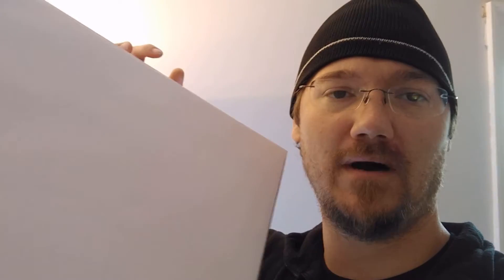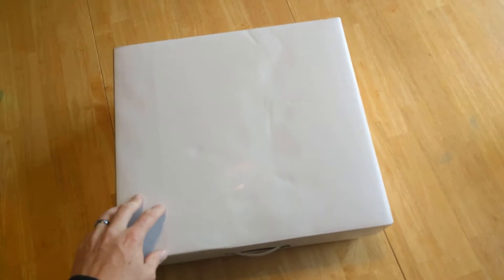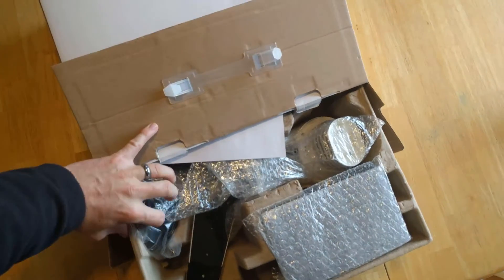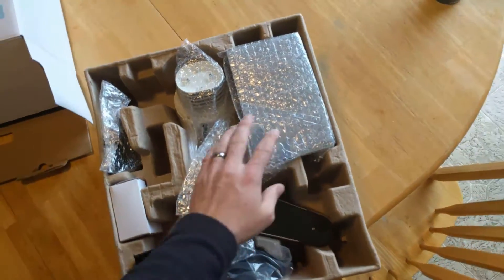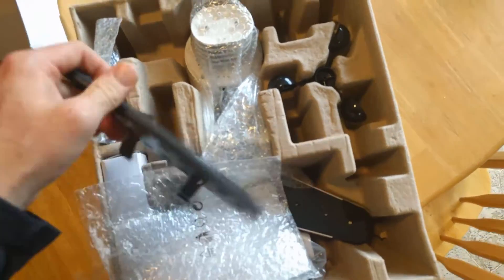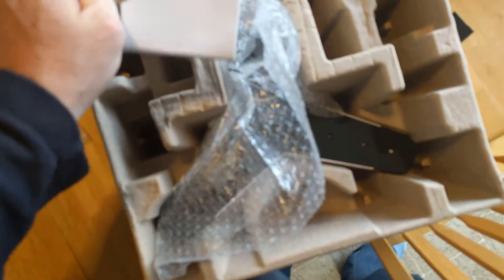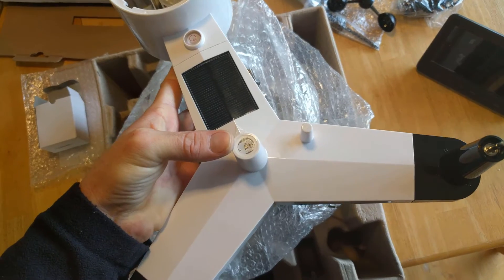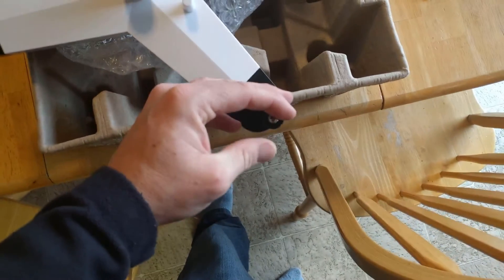Ambient Weather WS-2902 Unboxing Solar Powered Wireless WiFi Remote Professional Weather Station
Ambient Weather's newest Professional Weather Station allows you to monitor your home and backyard weather conditions with the brilliant, easy-to-read LCD color display. The enhanced Wi-Fi connectable option that enables your station to transmit its data wirelessly to the world's largest personal weather station network, Weather Underground.

Right now the WS-2902 is on sale for $129

Experience the convenience of having your personal weather information with you on the go using your computer, tablet, or mobile device. In addition to Wunderground, the weather station supports uploads to WeatherBug and WeatherCloud.

The weather station measures wind speed, wind direction, rainfall, outdoor temperature and humidity, solar radiation and UV. Also included inside the console is temperature, humidity and barometric pressure.

The weather station also calculates dew point, wind chill and heat index.

 Connect to Wunderground.com:
The Osprey streams weather data real time (approximately 16 second updates) to the WeatherUnderground.com Website, the best website for collecting and storing real-time personal weather station data.

 Connect to WeatherBug Backyard:
Send real time data to WeatherBug.com Website. WeatherBug Backyard Tracking Stations empower weather enthusiasts to get their name on the map and have their tracking stations' data seen by millions of users via the WeatherBug application.

 Connect to WeatherCloud:
Send real time data to WeatherCloud.net Website. Weathercloud makes managing your device not only easy, but fun. Access the app from your computer, tablet or smartphone and enjoy the same user experience across all devices.

Weather Station Features:
Wireless all-in-one integrated sensor array measures wind speed, wind direction, temperature, humidity, wind speed, wind direction, rainfall, UV and solar radiation.
Console measures indoor temperature, humidity and barometer
Solar powered with battery backup
915 MHz RF wireless transmission with 300' line of sight range (100' under most conditions, with the exception of metal barriers)
Calibration for all measured parameters
NIST time synchronization from Internet
Weather forecast: Sunny, Partly sunny, Cloudy, Rainy, Stormy and Snowy
High/Low for all parameters
Independent alerts for all parameters
Publish real time data to Wunderground.com. No fees.
Wunderground.com Features:
The most popular personal weather station (PWS) hosting service in the world
Free 'cloud based' service
Real-time Streaming Updates (rapid fire flash view)
Weather Station Google Mapping
Historical data archiving (daily, monthly, yearly and custom).
Personal weather station stickers for your website
Graphs and tabular data
Comma Separated File (csv) export
XML Feeds

Specifications:
Indoor Temperature Range: 14 to 140 °F
Indoor Temperature Accuracy: ± 2 °F
Indoor Temperature Resolution: 0.1 °F
Outdoor Temperature Sensor Range: -40 to 149 °F
Outdoor Temperature Accuracy: ± 2 °F
Outdoor Temperature Resolution: 0.1 °F
Indoor Humidity Range: 10 to 99%
Indoor Humidity Accuracy: ± 5%
Indoor Humidity Resolution: 1 %
Outdoor Humidity Range: 10 to 99%
Outdoor Humidity Accuracy: ± 5%
Outdoor Humidity Resolution: 1 %
Barometric Pressure Range: 8.85 to 32.50 inHg
Barometric Pressure Accuracy: ± 0.08 inHg (within range of 27.13 to 32.50 inHg)
Barometric Pressure Resolution: 0.01 inHg
Solar Radiation (Light) Range: 0 to 200,000 Lux
Solar Radiation Accuracy: ± 15%
Solar Radiation Resolution: 1 Lux
UV Range: 0 to 15
UV Accuracy: ± 1
UV Resolution: 1
Rain Range: 0 to 394 in.
Rain Accuracy: ± 10%
Rain Resolution: 0.01 in
Wind Direction Range: 0 - 360º
Wind Direction Accuracy: ± 1º
Wind Direction Resolution: 1º
Wind Speed Range: 0 to 100 mph (operational)
Wind Speed Accuracy: ± 2.2 mph or 10% (whichever is greater)
Wind Speed Resolution: 0.1 mph
Wind Speed Calculation: Average wind speed in 16 second update period
Wind Gust Calculation: Peak wind speed in 16 second update period
Supports WiFi 802.11b/g/n